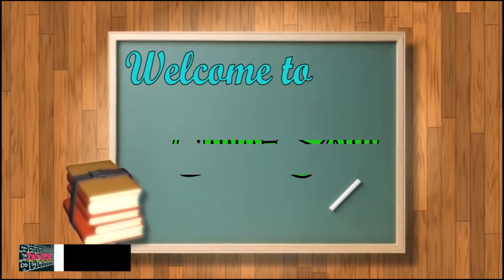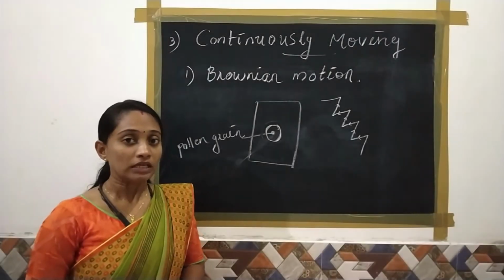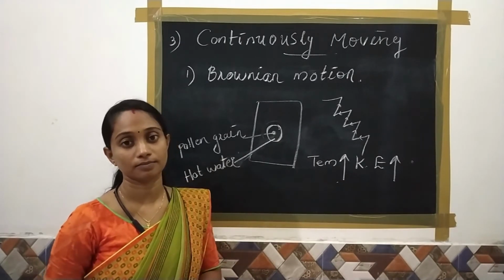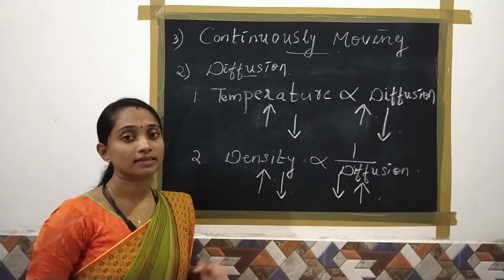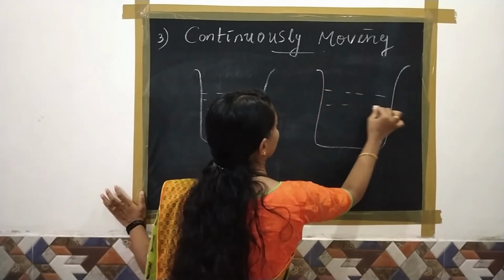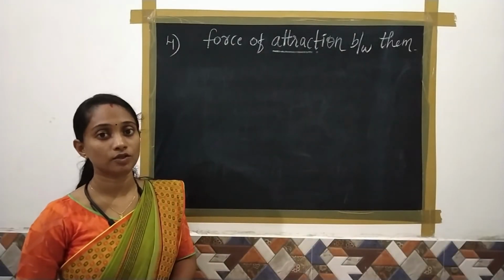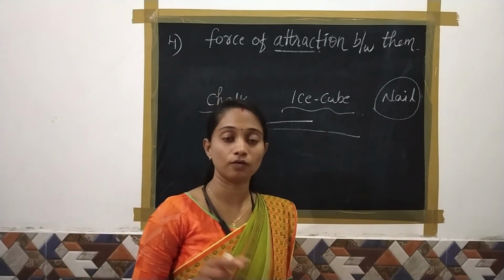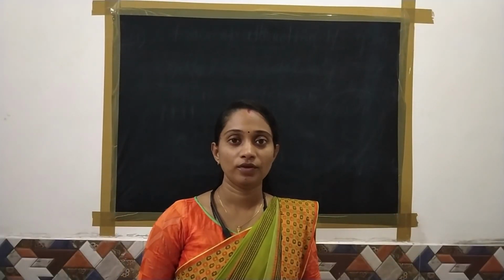IX th CLASS -CHEMISTRY - CHAPTER 1 - MATTER IN OUR SURROUNDINGS - PART- 3 | CBSE SYLLABUS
9 th class 1 st Chapter Matter In Our Surroundings
3) Particles of matter are continuously moving.
   * Brownian Motion
   * Diffusion
4) Particles of matter have a force of attraction between them.